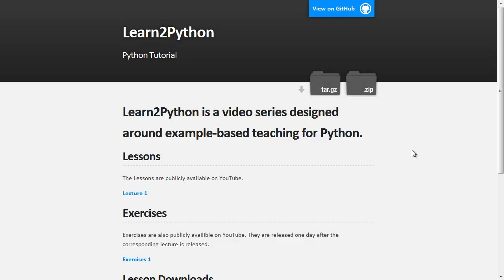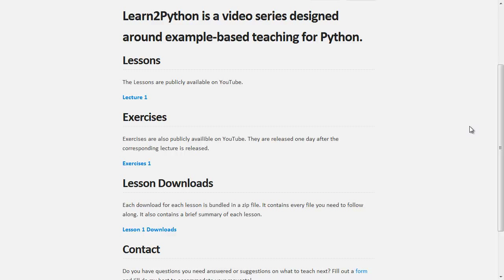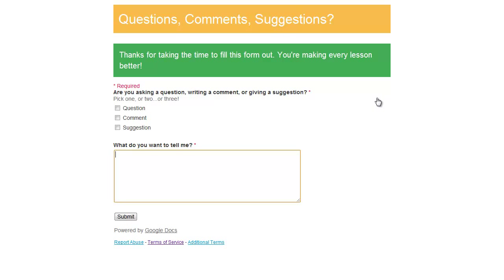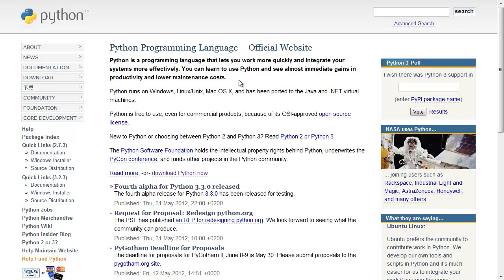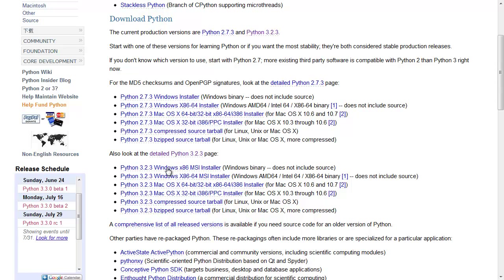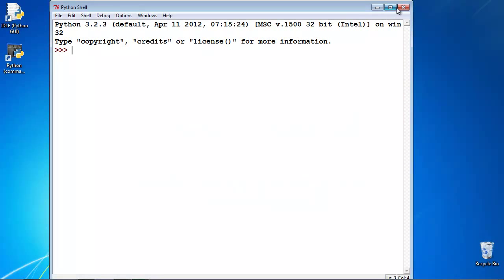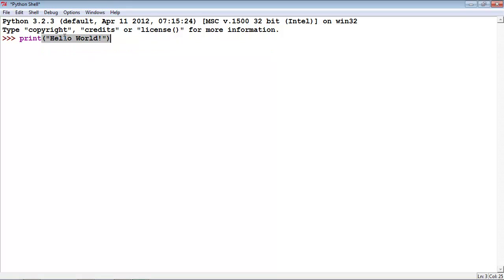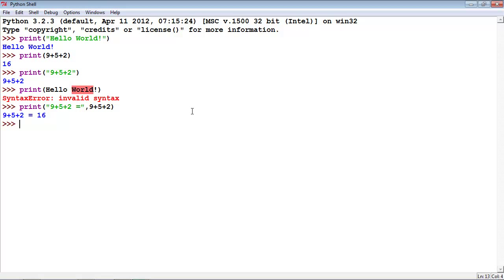Learn2Python: Lecture 1 - Printing and Functioning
Welcome to the first lesson ever of Learn2Python! In this video, I teach you how to get an integrated development environment set up and how to install Python 3.2.2. We'll also play around with the print statement and experiment with what functions are.

Watch in 480p or 720p to read the text clearly!

Thanks!